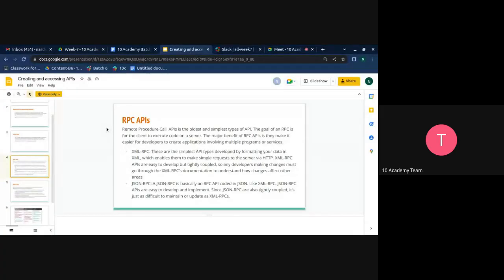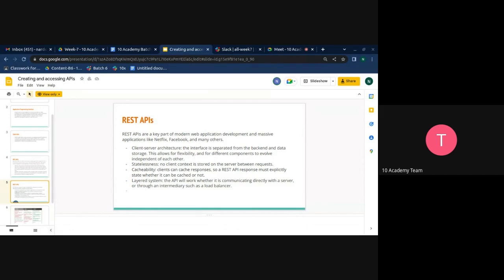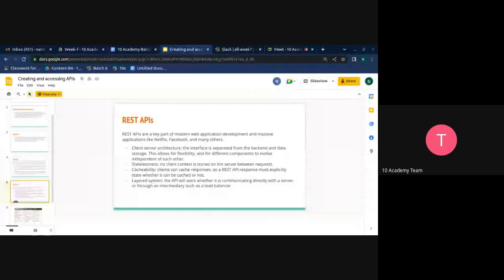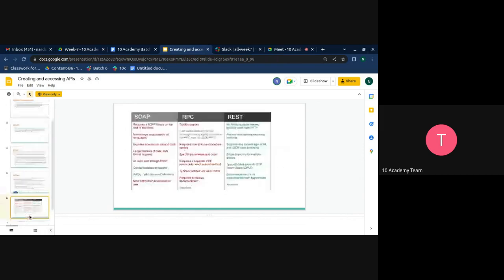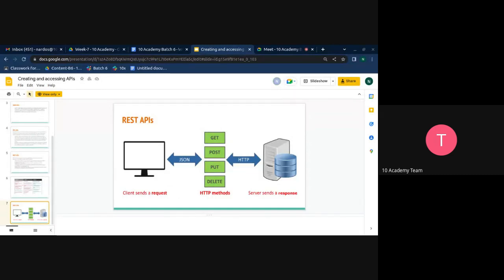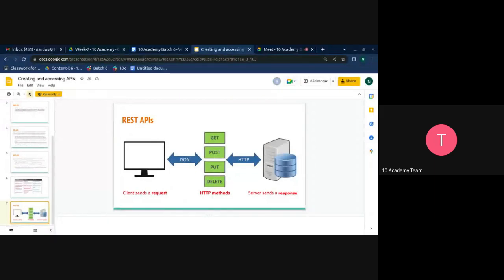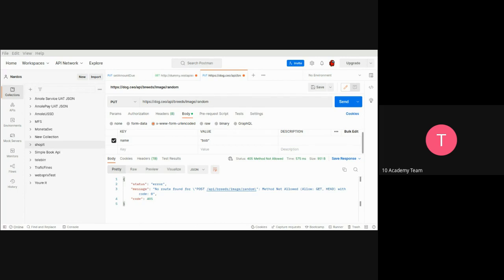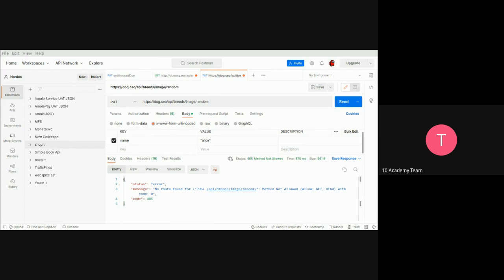B6 W7 D2 Tutorial 2 - Backend: Creating and accessing APIs